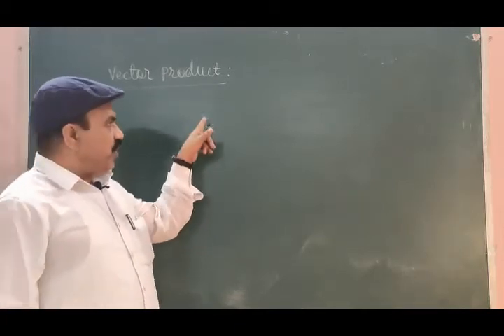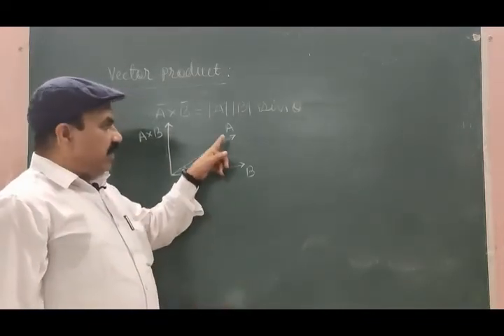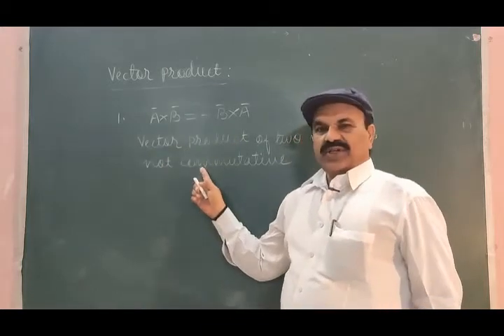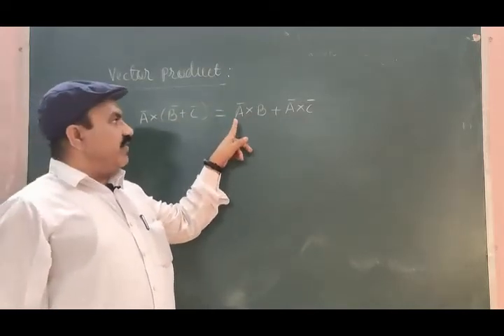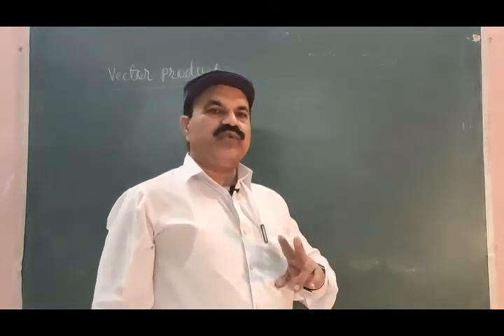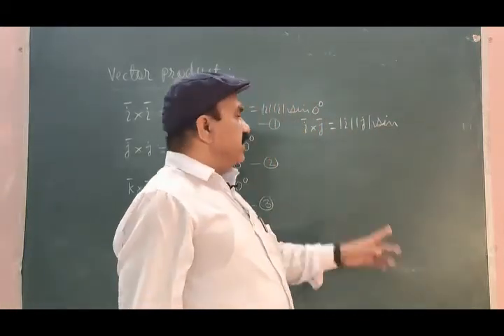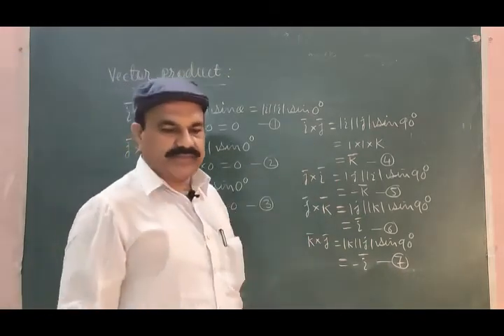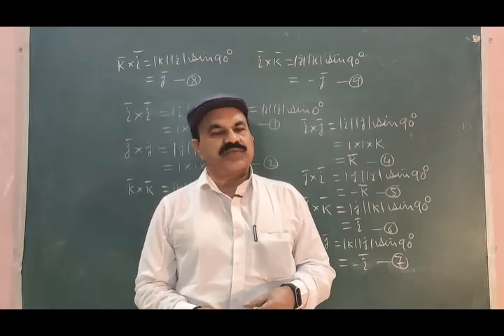6 B SC I VECTOR PRODUCT OF TWO VECTORS 1st Lect